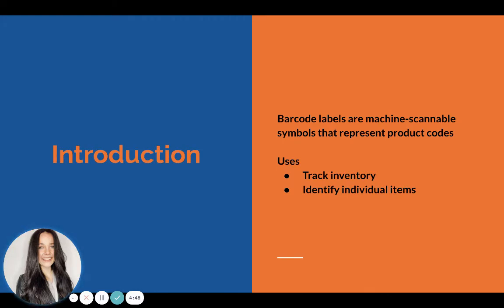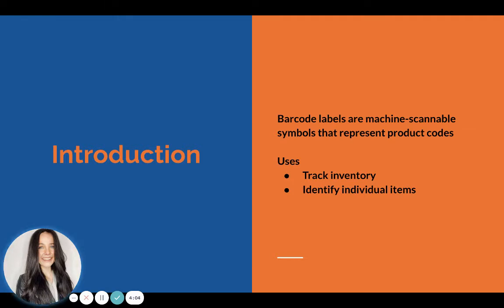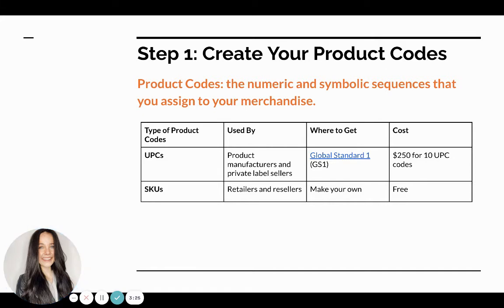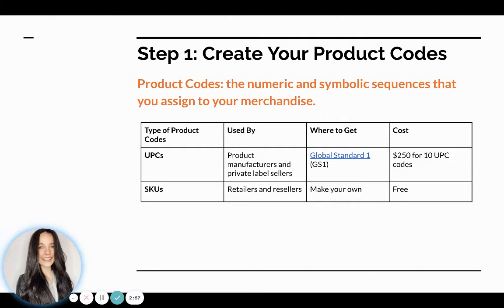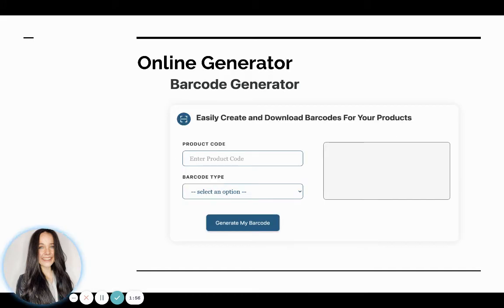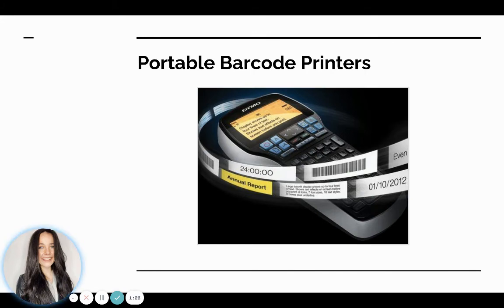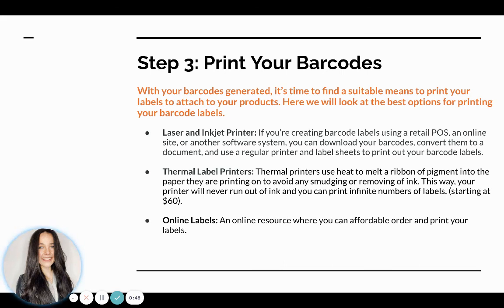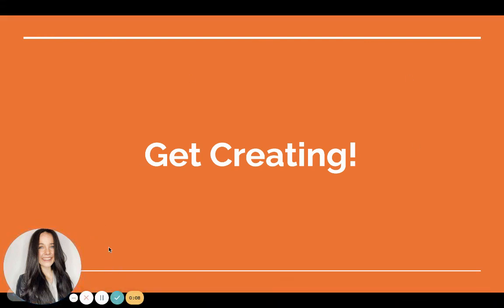How to Create Barcode Labels Easy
Use our barcode generator or learn how to create barcodes easily in our quick video.

0:10 Introduction
0:58 Step 1 (Creating a Product Code)
2:35 Step 2 (Making a Bar Code for Each Product)
3:50 Step 3 (Print Your Barcodes)